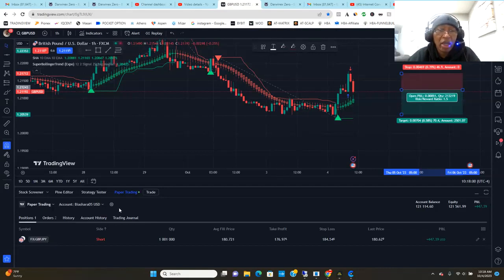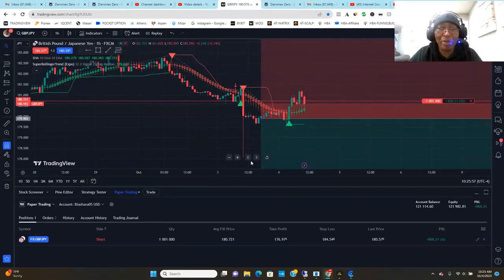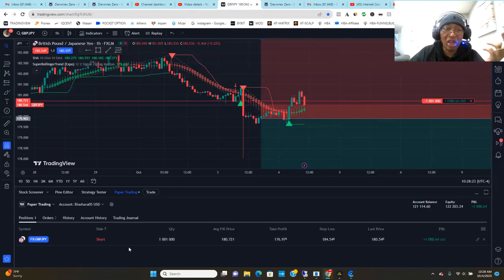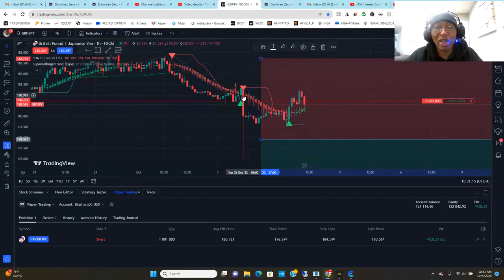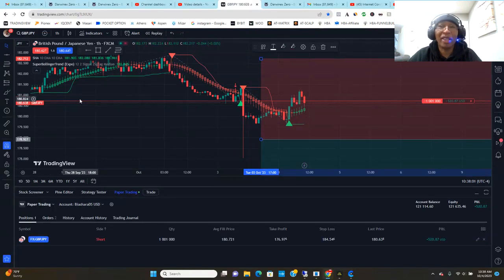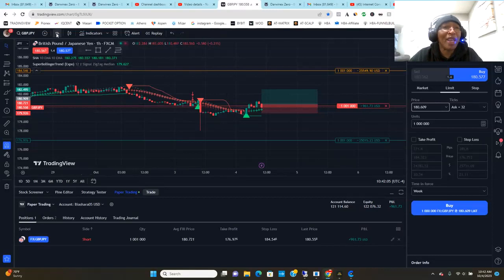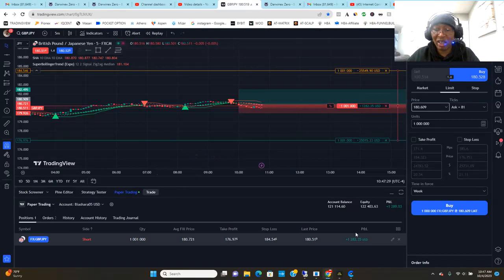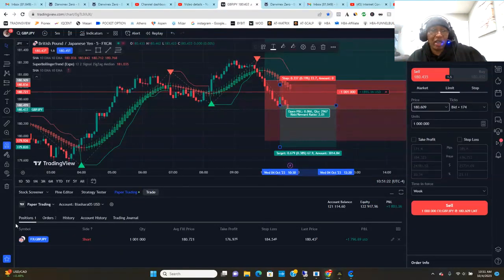Over $1000 Using 2 Little Known Free Indicators on Tradingview!! Double Your Profits!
Learn how to make over $1000 using 2 little known free indicators on Tradingview which can easliy double your profits daily!

Questions?